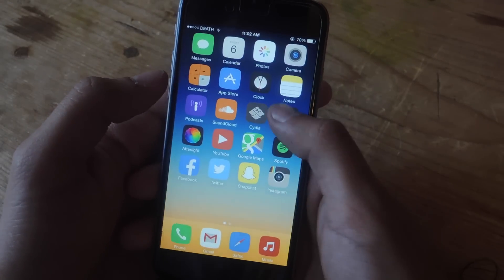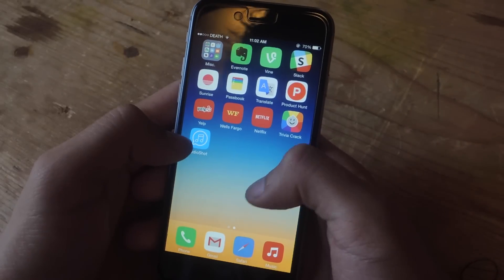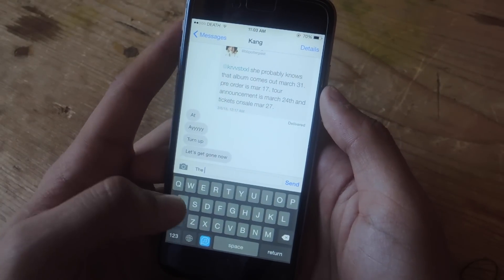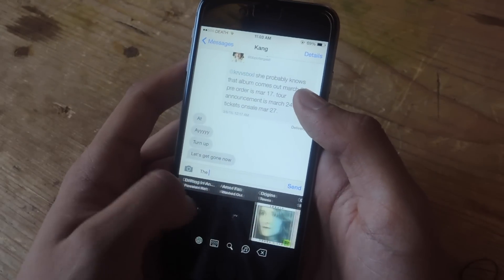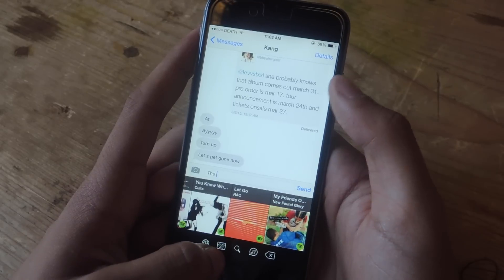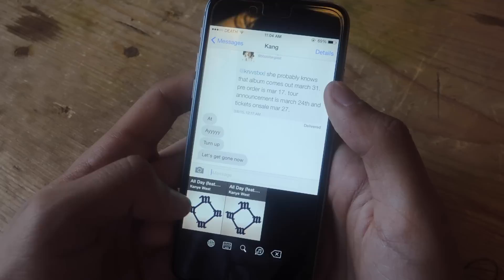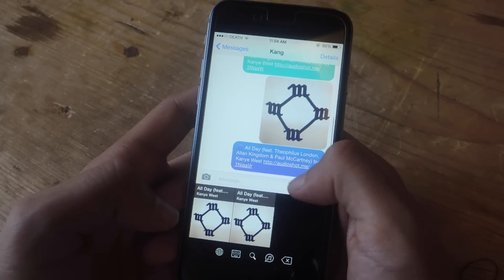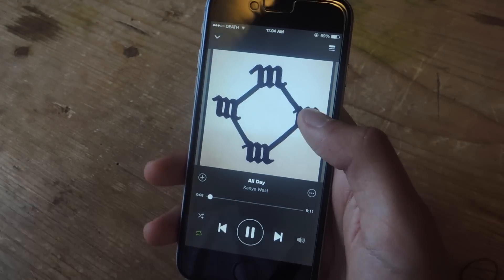Share Music Directly from the Keyboard on Your iPhone [How-To]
How to Share Music Directly from Your Keyboard [iOS 8]

In this tutorial, I'll be showing you how to share music directly from your keyboard on iOS 8. Through music services like Spotify and iTunes, you can share music to friends with a tap of a button, all through your keyboard.